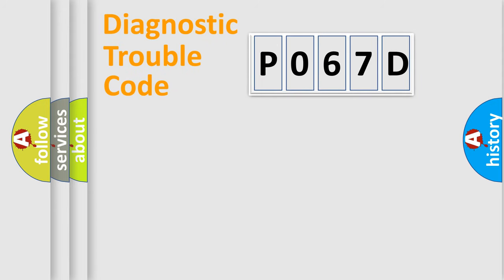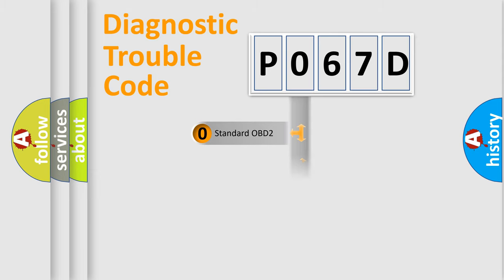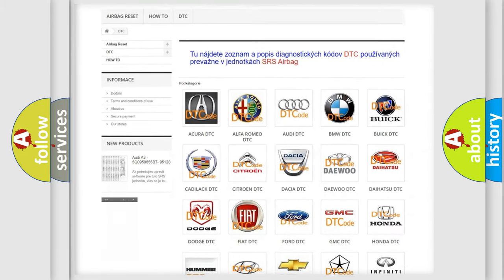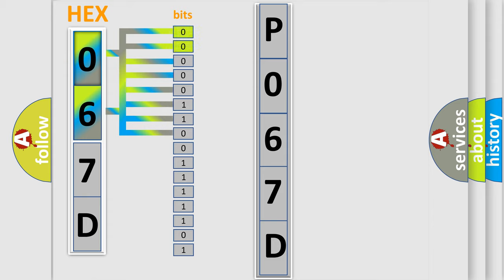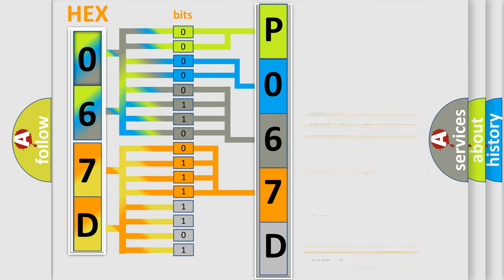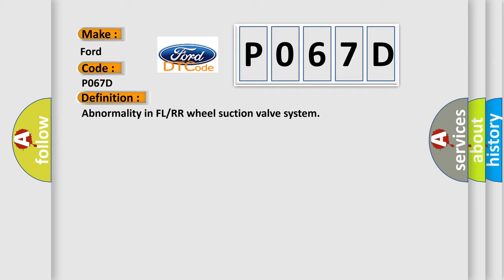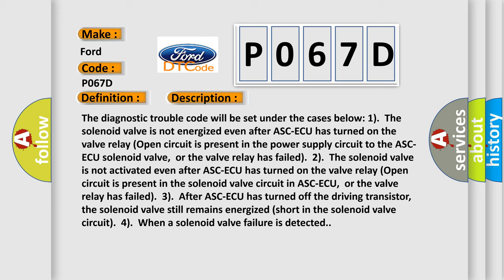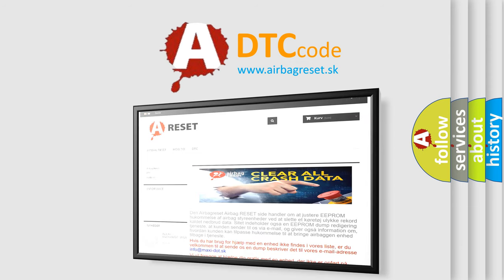DTC Ford P067D Short Explanation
Contents:
0:21 Basic DTC analysis according to OBD2 protocol standard.
1:48 Insight into programming
2:58 A diagnostically understandable description of the Diagnostic Trouble Code
3:05 Basic error definition

Make:
Ford
Code:
P067D
Definition:
Abnormality in FL or RR wheel suction valve system
Description:
Cause:
 ASC-ECU malfunction